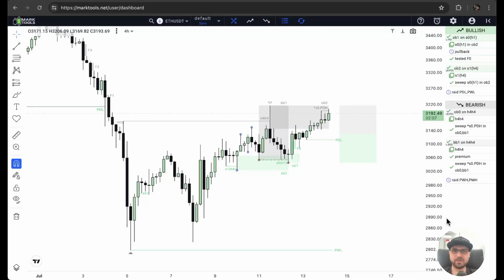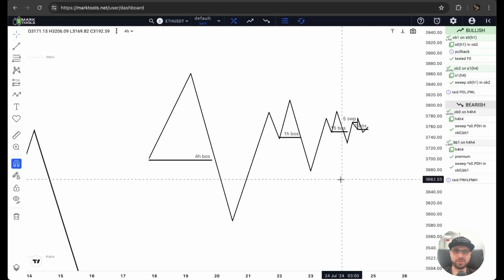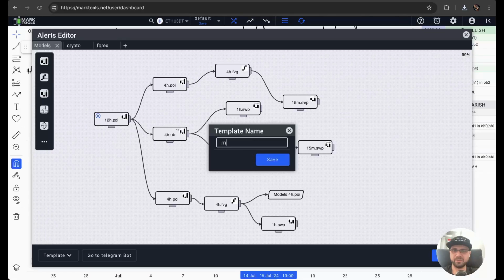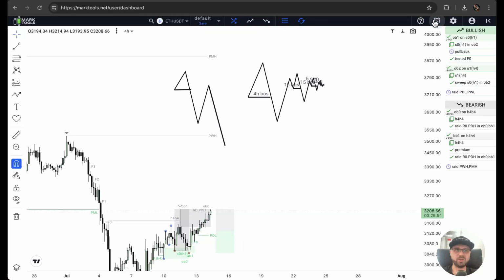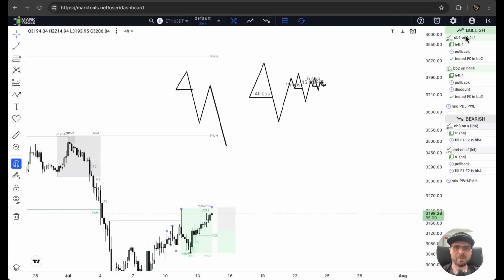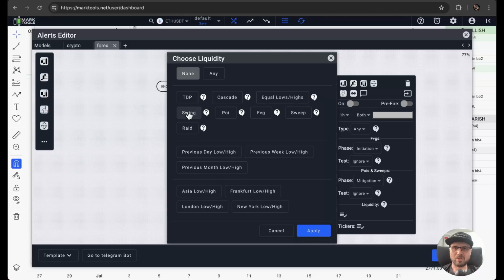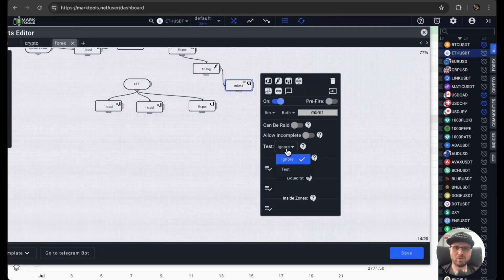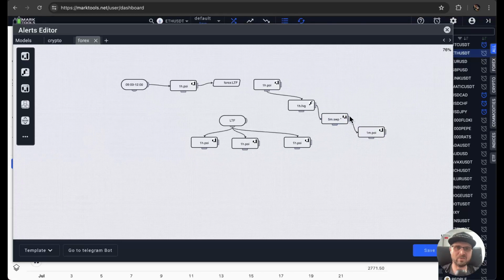MarkTools - Alerts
Through explanation of mark tools alerts system